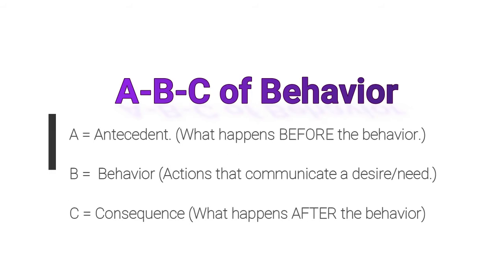Applied Behavior Analysis PT 2: A-B-C of Behavior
Behavior analysis is a natural science focused on understanding the behavior of individuals.

Applied Behavior Analysis is therapy that focuses on  improving the quality of life of individuals with mental disabilities, such as social skills, communication skills, motor skills, hygiene, grooming, and so on.